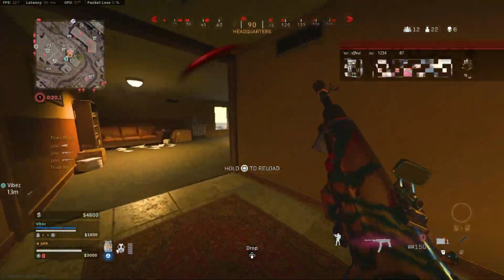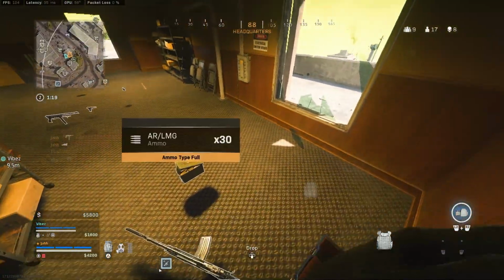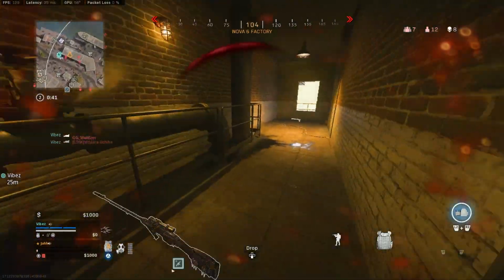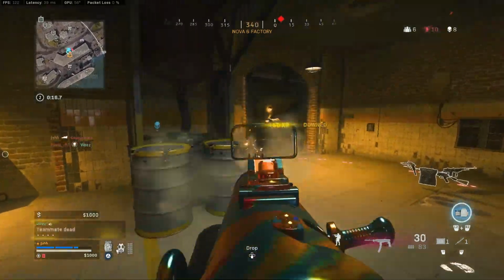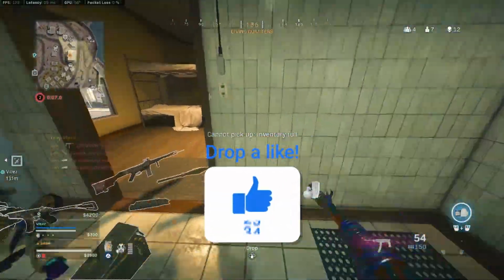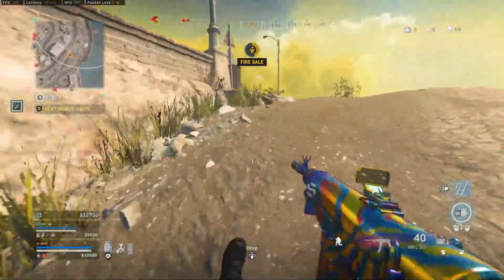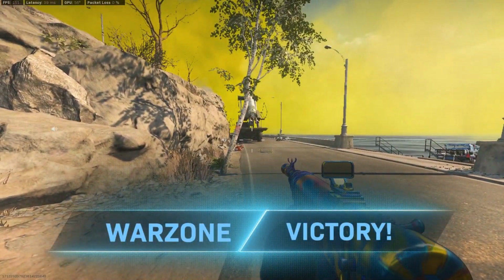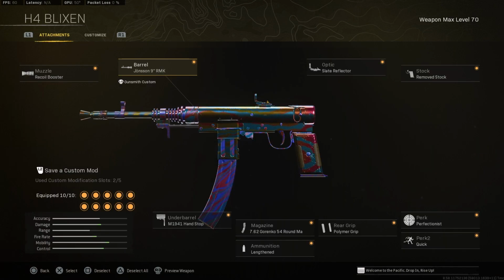new H4 BLIXEN is *INSANE* on WARZONE!😍 (Best H4 Blixen Class Setup)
"As long as you believe in yourself, you can achieve anything."